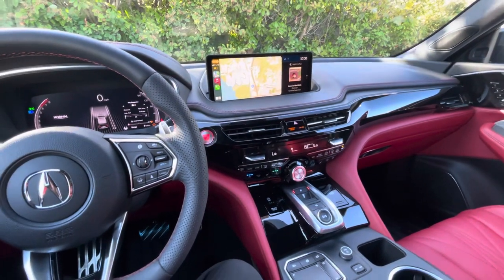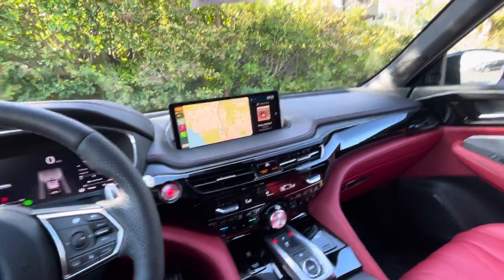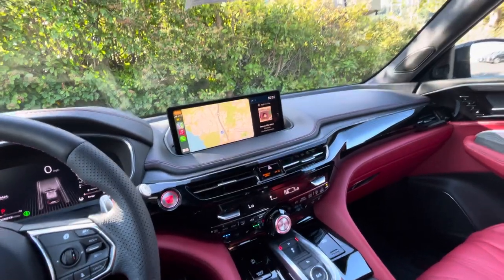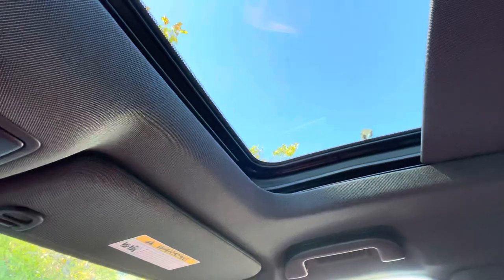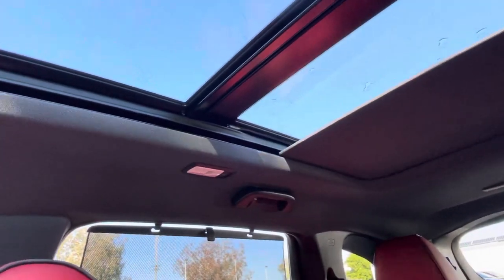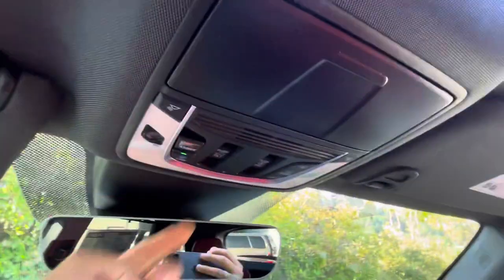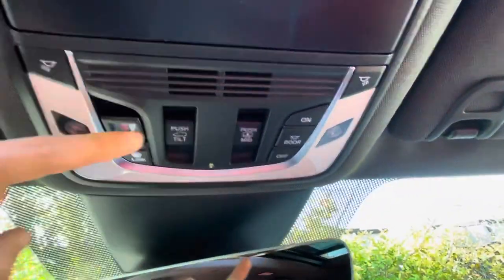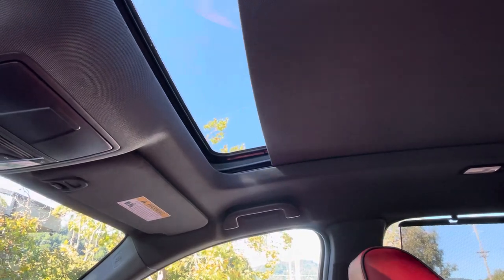JC 2024 Acura MDX: How to operate the sunshade and sunroof